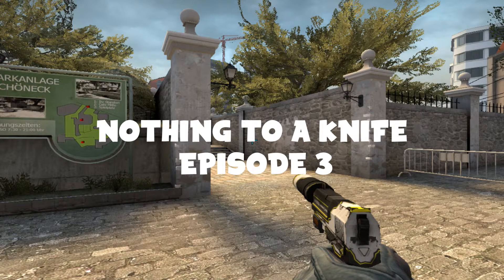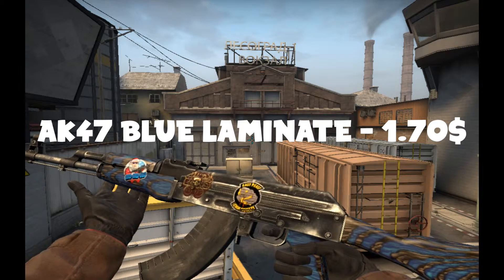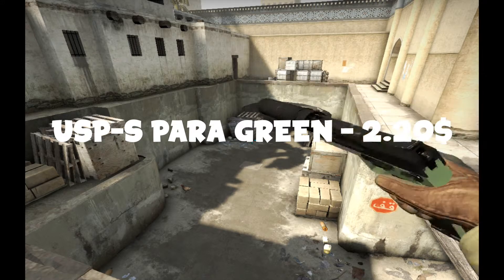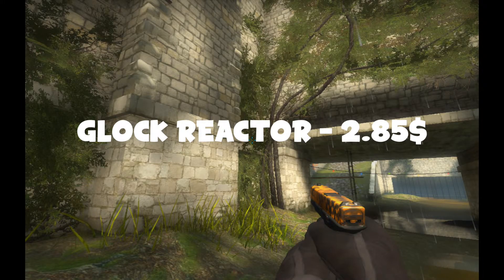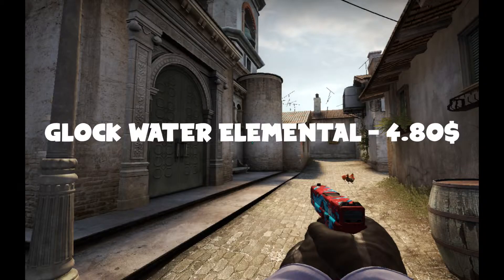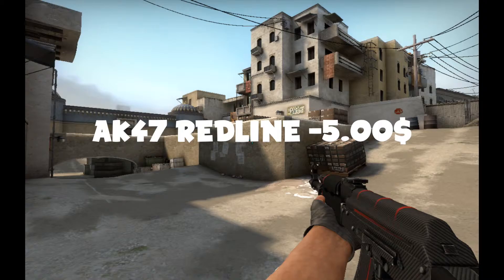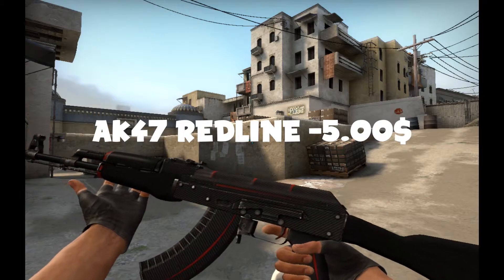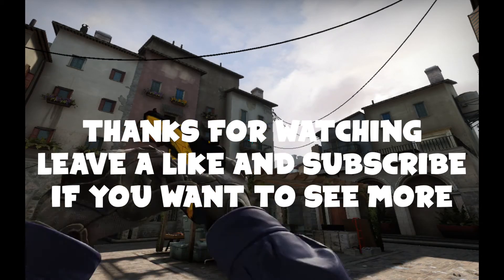Nothing to a Knife EP: 3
The 3rd Episode of my Nothing to a Knife series! Hope you enjoy!